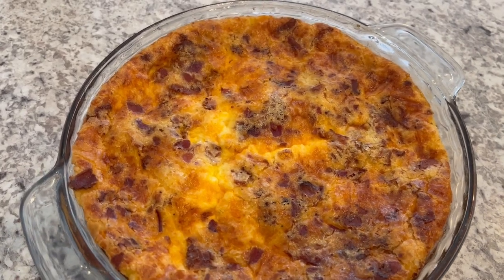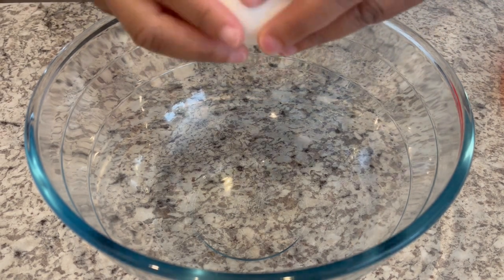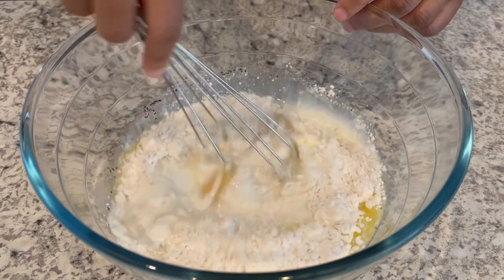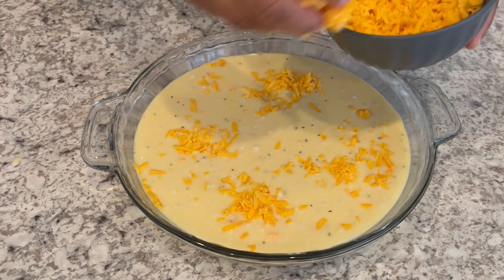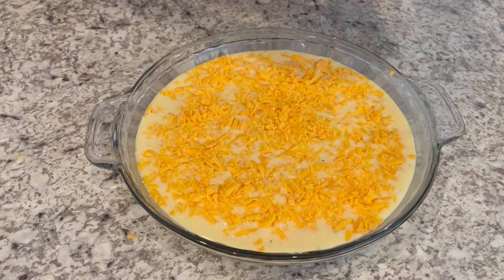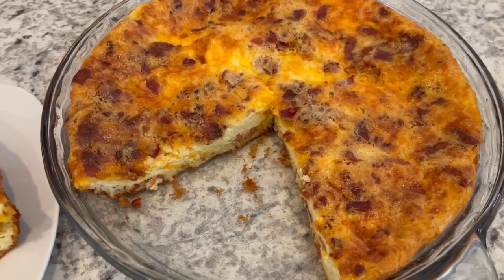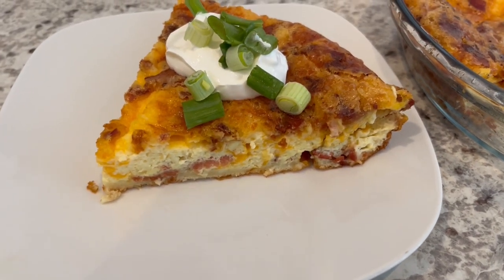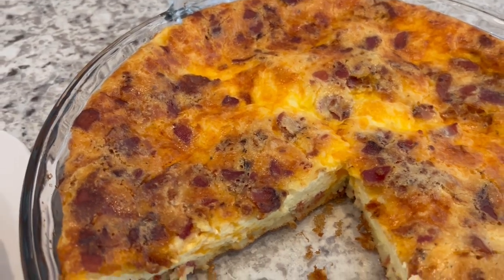Crustless Bacon Quiche | Quick & Easy Recipe!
ADD US ON: Instagram or Facebook

Crustless Bacon Quiche
8 strips fried bacon, crumbled
1 cup of shredded cheddar cheese (It’s best to grate your own)
5 eggs
1.5 cups of milk
½ cup of Bisquick
¼ cup of melted butter
Combine all of the ingredients except for the bacon and cheddar in a large bowl and mix well. Pour mixture into a greased 9-inch pie pan (I used butter). Sprinkle cheese and bacon on top. Bake at 350 for 40 minutes or until center does not jiggle. Let stand for 10 minutes before serving.